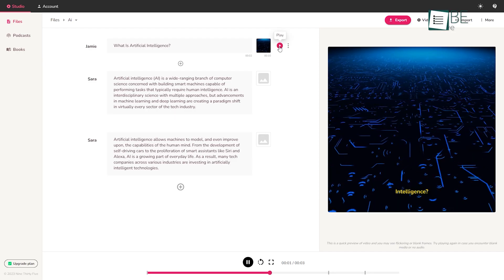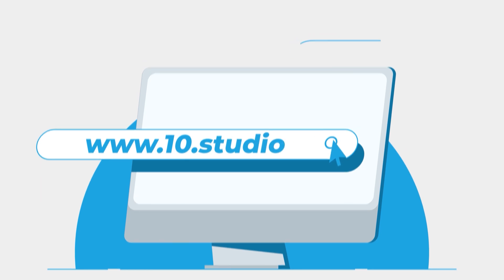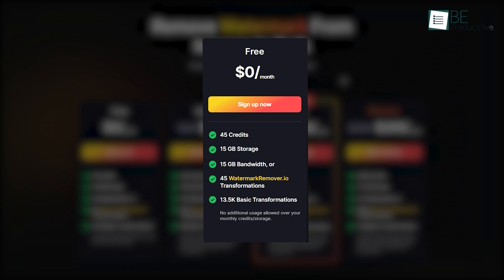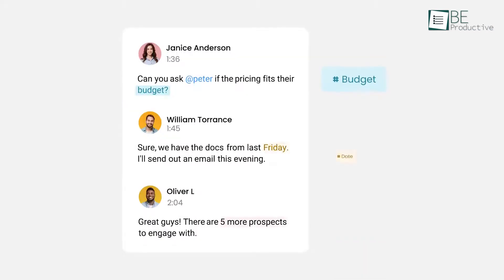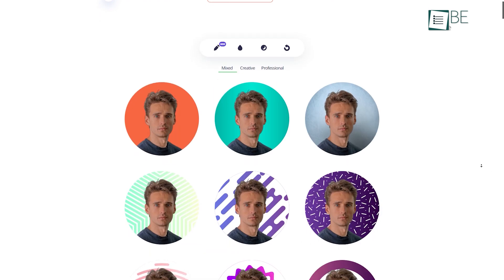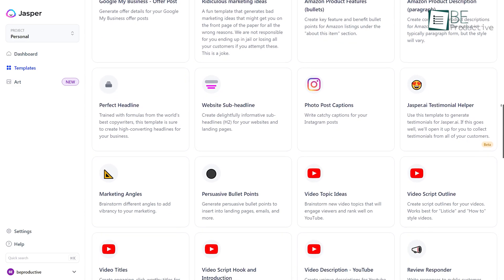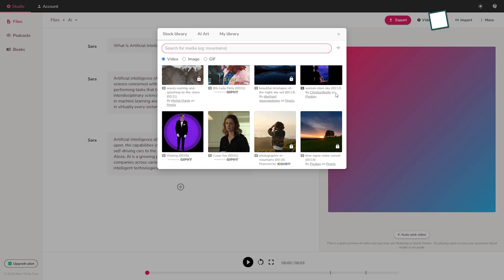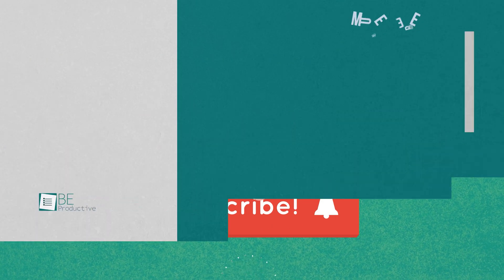5 Mind blowing Artificial Intelligence Tools ▶5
Here are 5 mind-blowing AI tools that vary in terms of functionality, usefulness, and results. However, among all the available tools out there, finding the best one can be overwhelming.  With that in mind, here is our list of 5 mind-blowing Artificial intelligence tools.

5 Mind blowing Artificial Intelligence Tools

Watermark remover

Fireflies

Profile pic maker

Jasper

Fliki
Intro and Animation Credit:
10Studio: